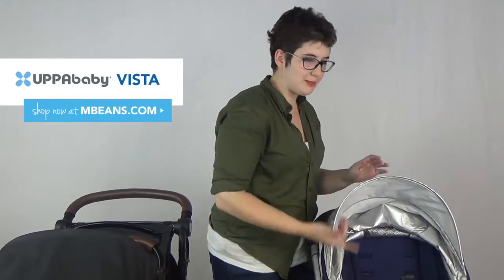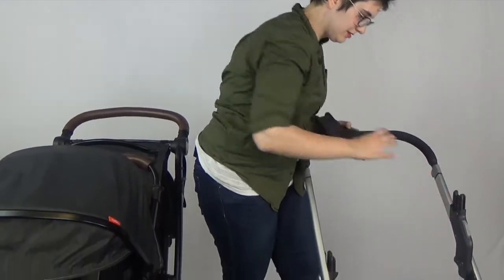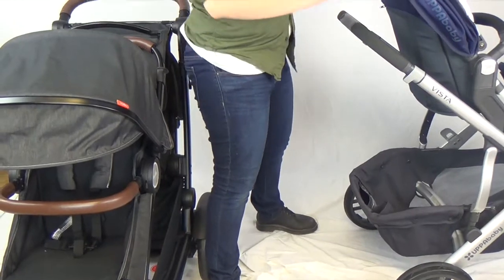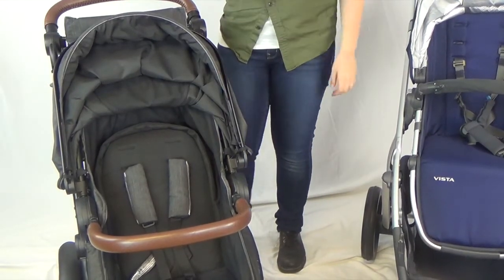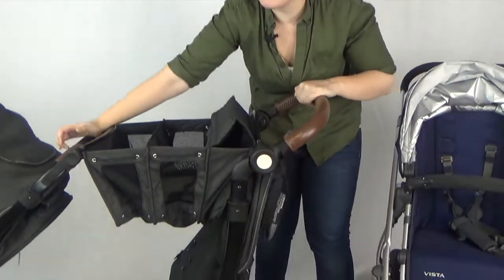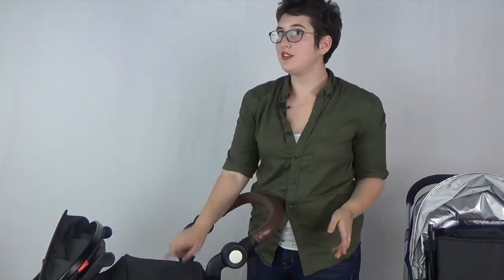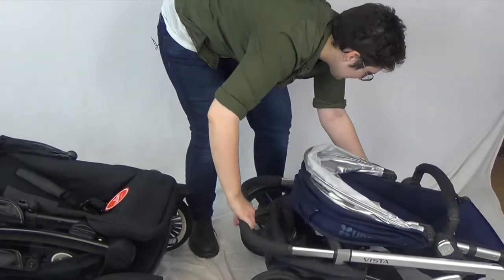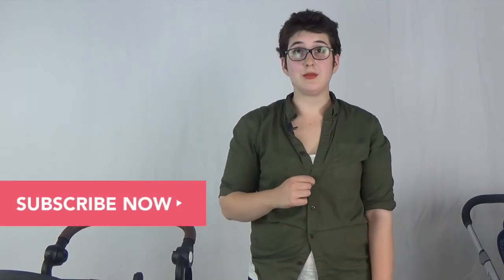Austlen Entourage vs UPPAbaby Vista | Best | Most Popular Strollers | Comparisons | Reviews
In today’s video, we compare two big, robust, all-American single-to-double strollers: the popular UPPAbaby Vista, born in Massachusetts, and the brand new Austlen Baby Entourage, born in Austin, Texas. Both strollers are great for city parents with growing kids and a lot of cargo to haul, but they each accomplish these tasks a bit differently.

The UPPAbaby Vista Stroller is a longtime favorite, especially here in Boston: it’s sleek and lovely, pushes like a dream, and has a gigantic under-seat basket. It comes with a beautiful sleep-safe bassinet, and is compatible with the UPPAbaby Mesa Infant Car Seat, with no need for additional adapters. You can turn the Vista into a double stroller by adding the Rumble Seat and a set of adapters; the resulting double stroller has a shorter profile than most in-line double strollers, making it easier to push.

The new mom-invented Austlen Baby Entourage Stroller is optimized for families with even MORE to carry along: it can hold up to 150 pounds, combining the weight of children and cargo! Using a variety of storage accessories, you can use the Entourage to tote along everything you’ll need for the beach, or push your luggage through the airport along with your children. Like the Vista, the Entourage is car seat compatible, and expands from a single to a double with the purchase of an extra seat.

Which of these snazzy single-to-double strollers is right for your family? If you’re not sure, ask us!